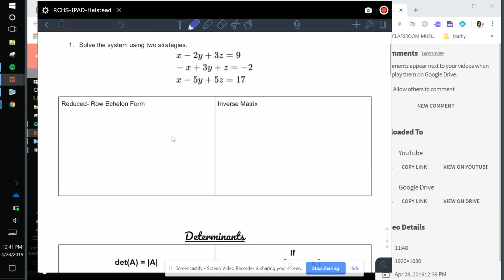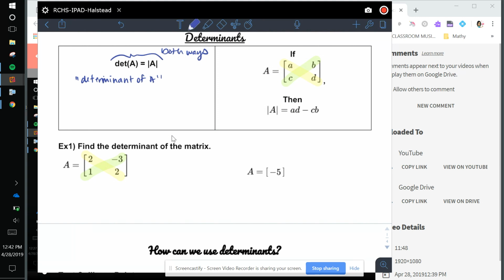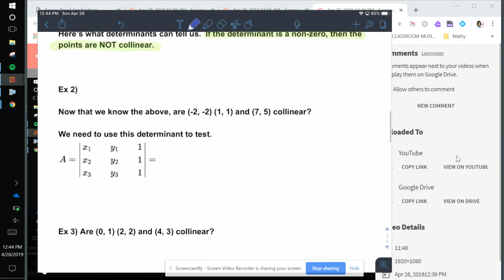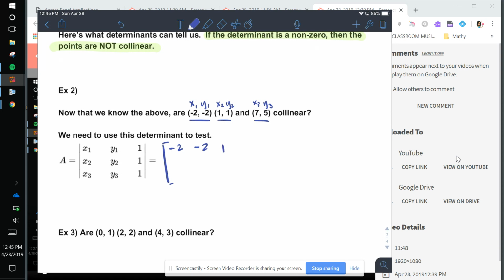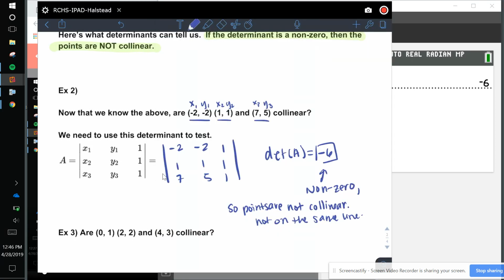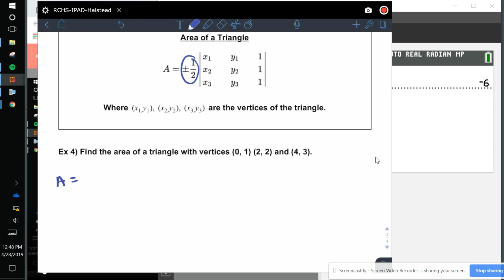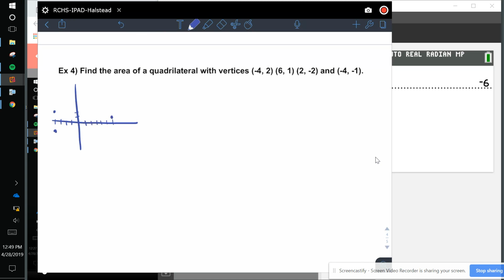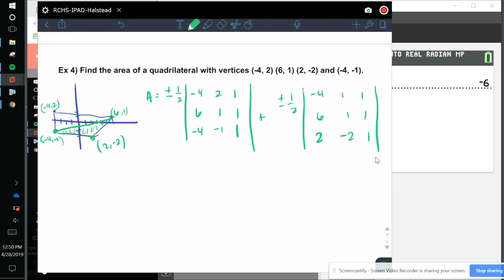PCH 7.7 Determinant of a Matrix